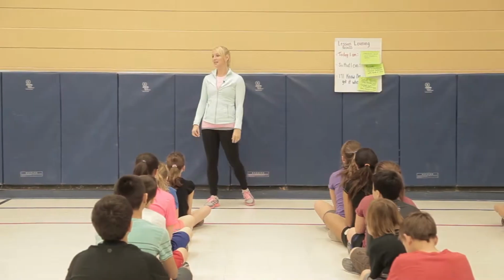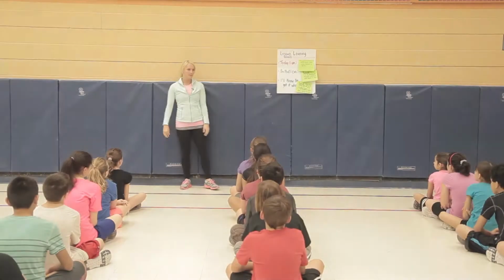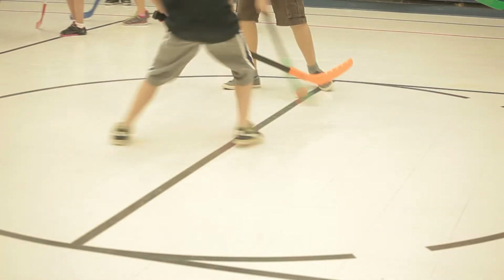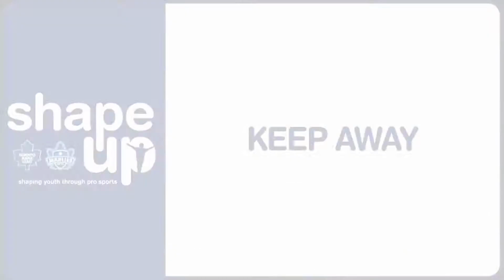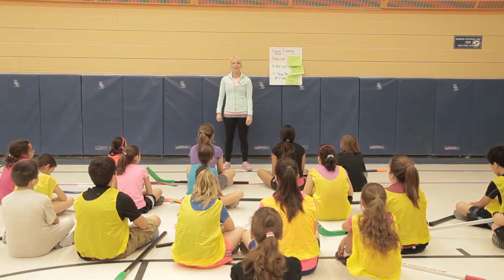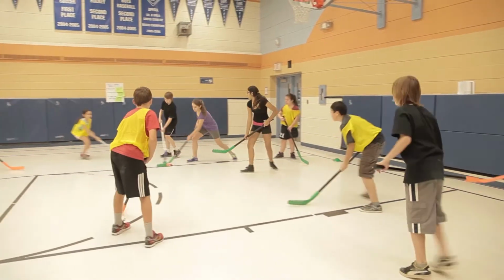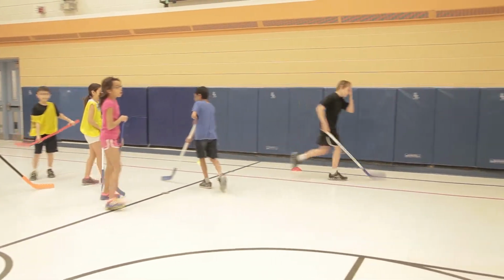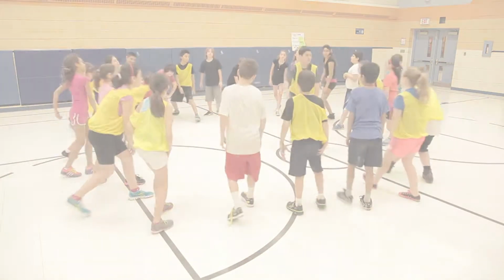LEAFS: Activity: Sending and Receiving (Model Classroom)